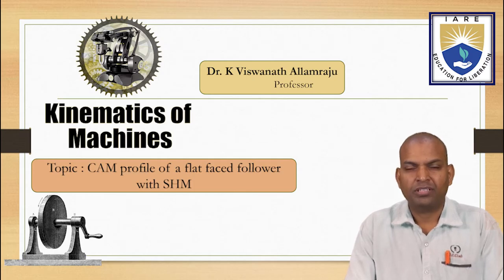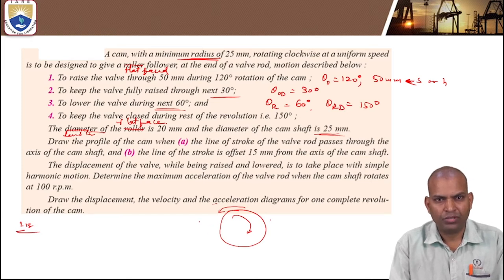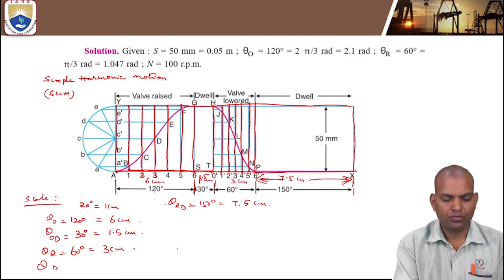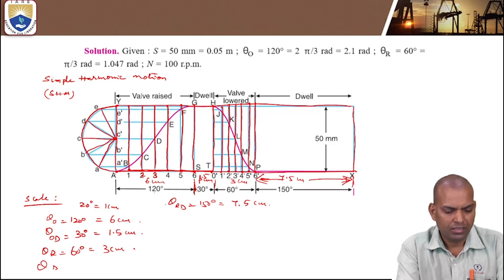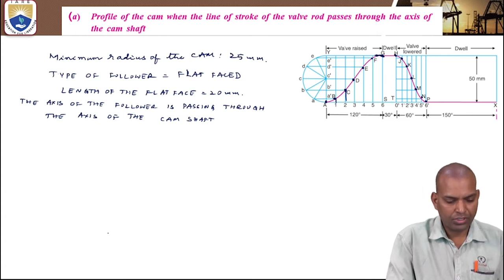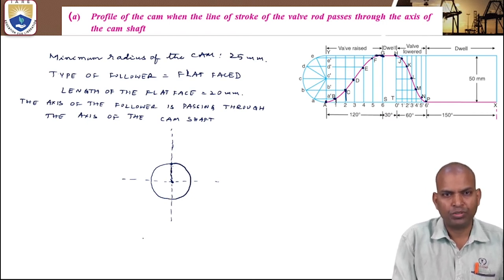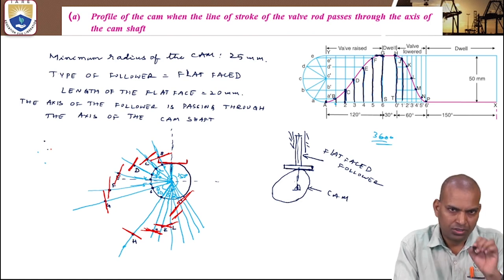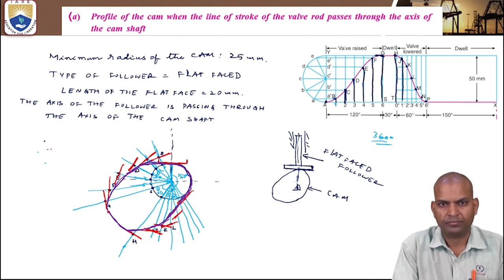CAM profile of a flat faced follower with SHM by Dr. K Viswanath Allamraju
CAM profile of a flat faced follower with SHM by Dr. K Viswanath Allamraju | IARE

Telangana, India.